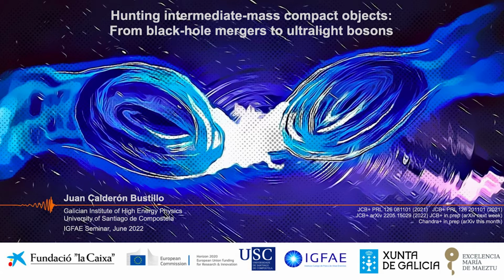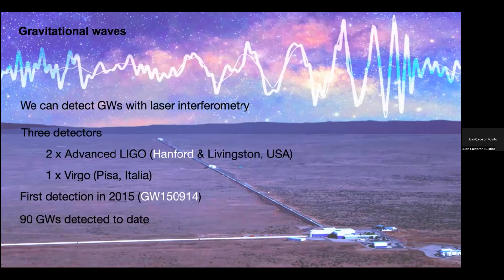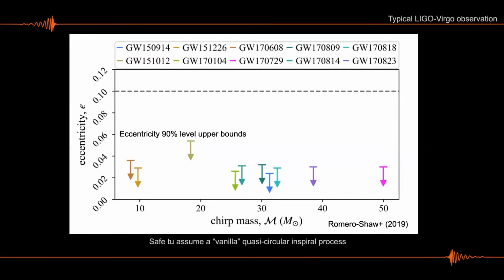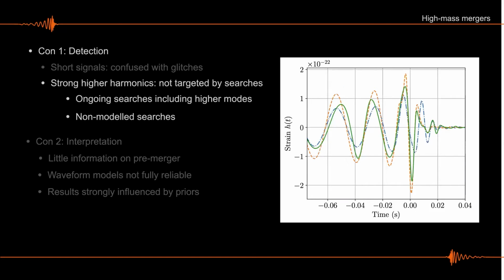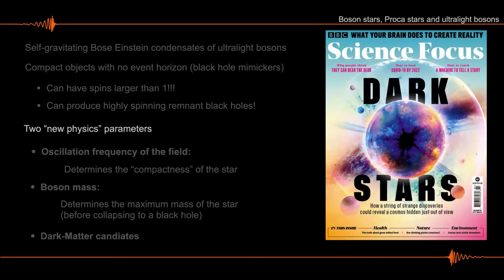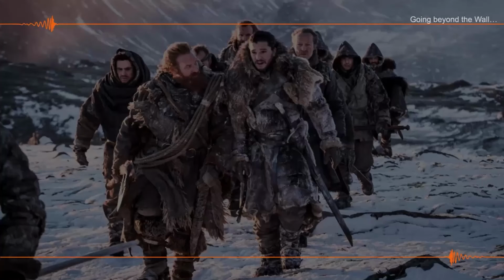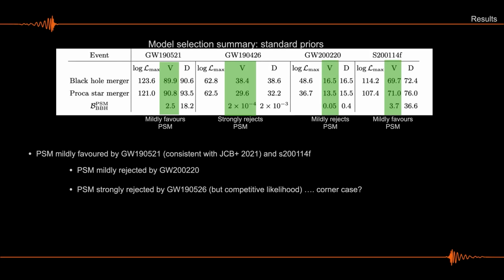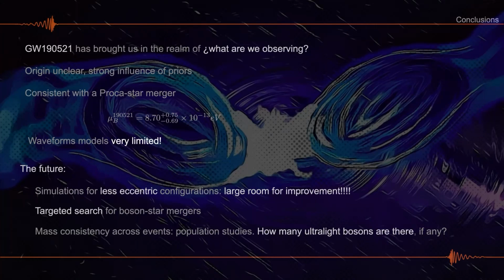Searching for intermediate-mass compact objects: from black-holes to ultra-light bosons (J.Calderón)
Seminar given by Juan Calderón Bustillo (IGFAE) on June1, 2022 at IGFAE.

Abstract: Intermediate-mass black holes in the range of 10^2-10^5 Msun are of crucial interest to understand both black-hole and stellar evolution and are also excellent arenas to test the theory of General Relativity. The gravitational-wave detectors Advanced LIGO and Virgo have recently delivered several compact mergers events involving objects in such mass-range. In this talk I will summarise recent efforts concerning the detection and interpretation of these events and some of the most important challenges these involve, including possible degeneracies in the interpretation of these events. In particular, I will discuss the possibility that some of these events are consistent with mergers of horizonless compact objects known as boson stars and present the results of a recently developed search for these objects in Advanced LIGO data.